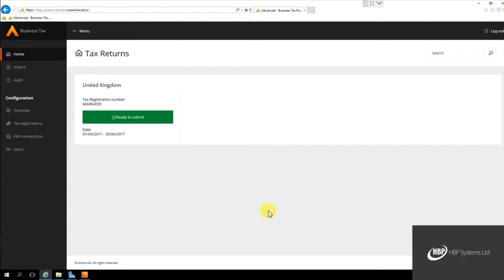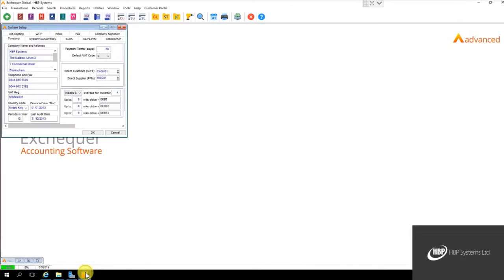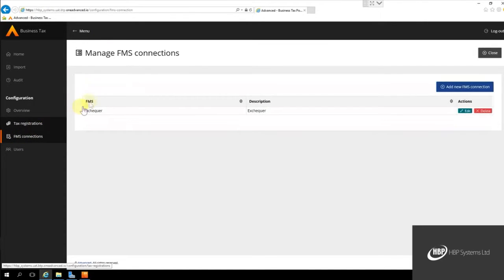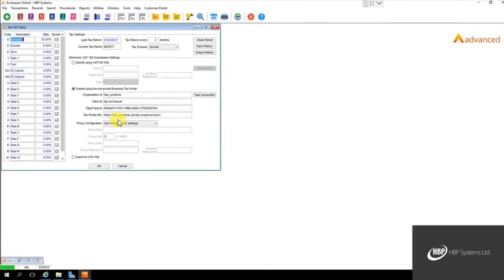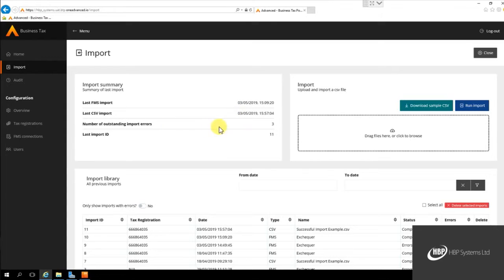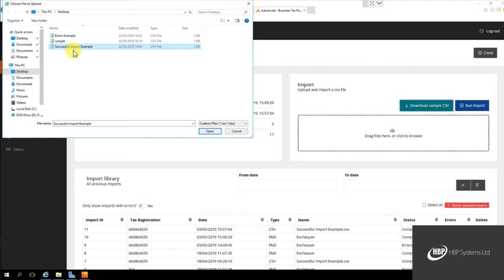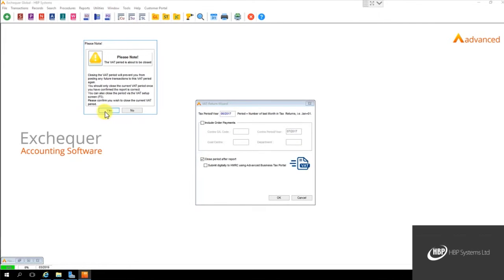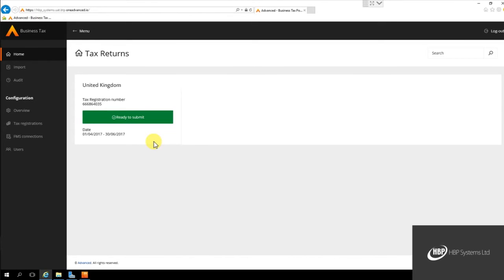HBP Systems Advanced Business Tax Portal training video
This video demonstrates how to use the Advanced Business Tax Portal and how to link it to your Exchequer system to be complaint for MTD.